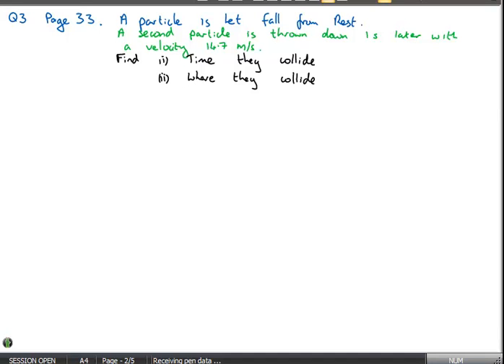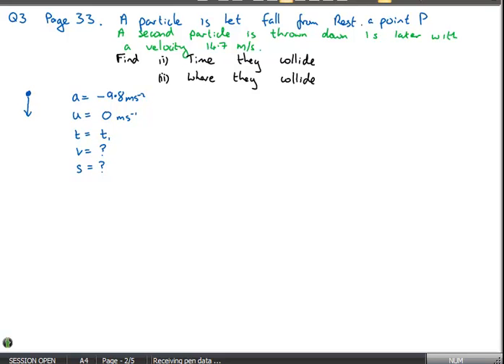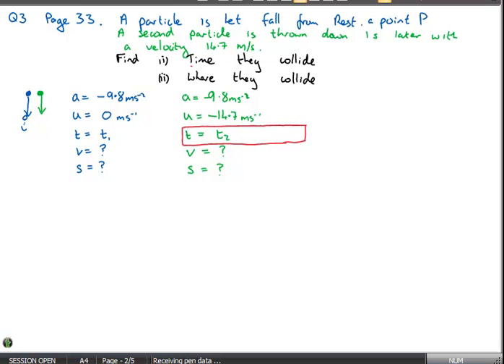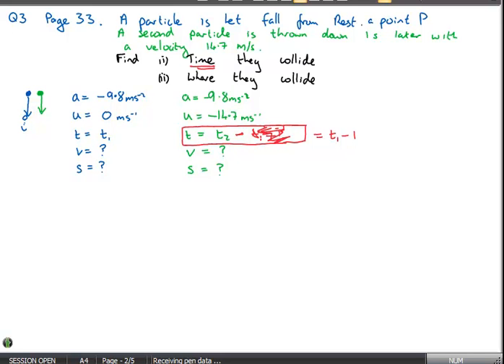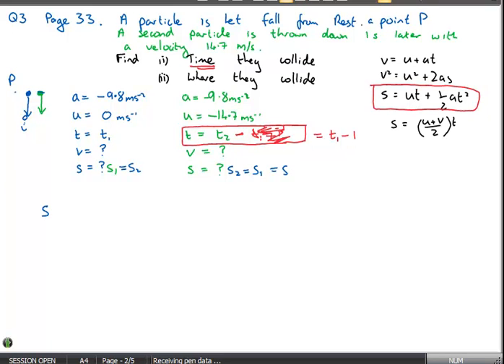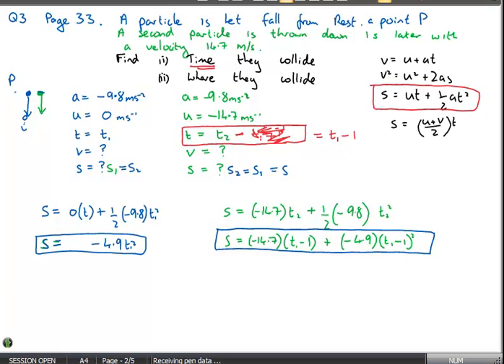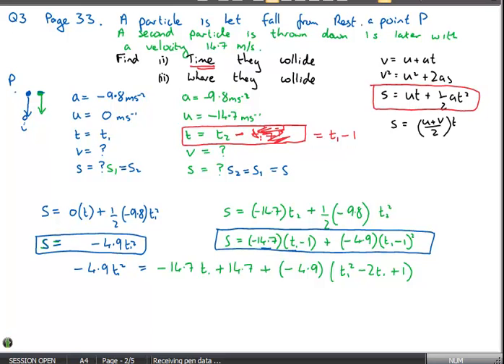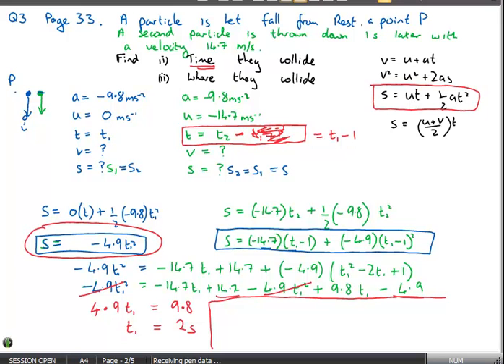motion under gravity 1.mp4